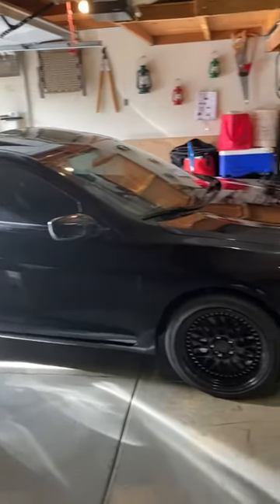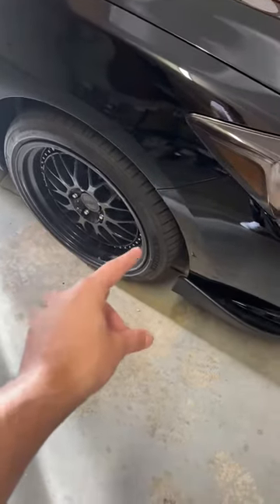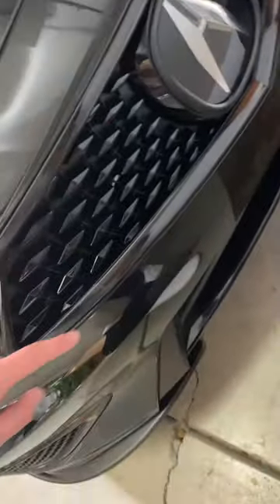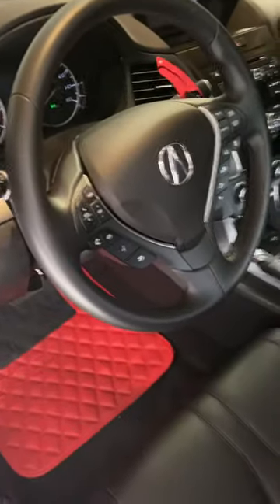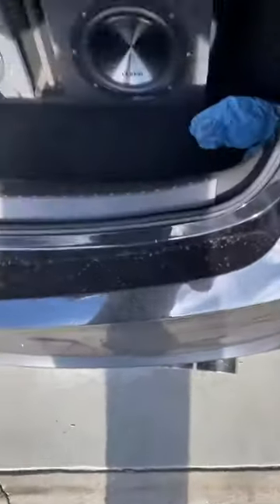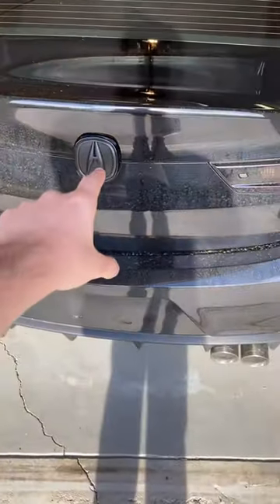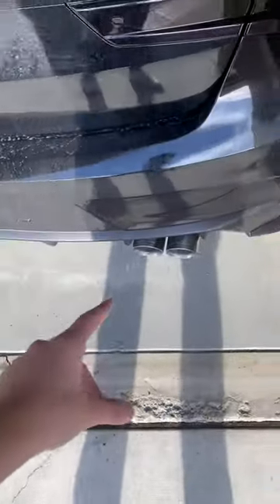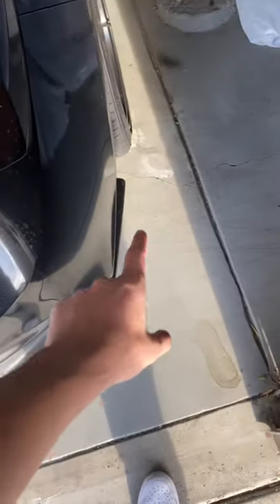MURDERED OUT 2020 ACURA ILX WITH QUAD EXHAUST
Hi guys! Thank you for checking out my video, my wheel size is 18x8.5 with a 30 offset, I completely murdered out the whole car and got my subs done by a good friend of mine and business owner please follow him on Instagram @limitless925 @anthonysprugasci95. Any questions on the car let me know in the description! I love this car and wanted to show you how unique the build is! Thank you very much